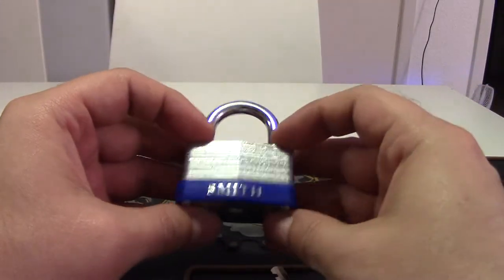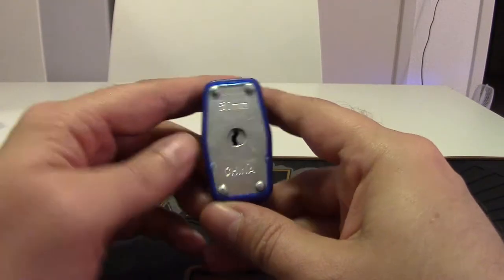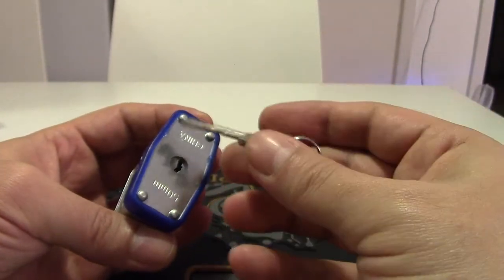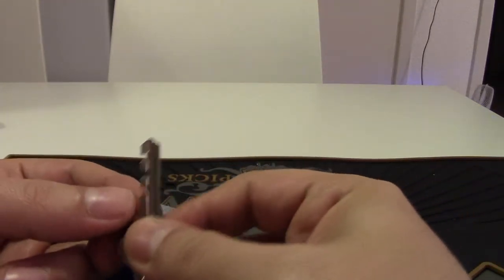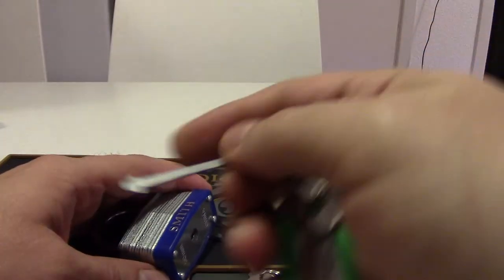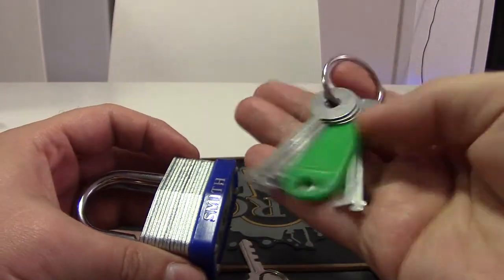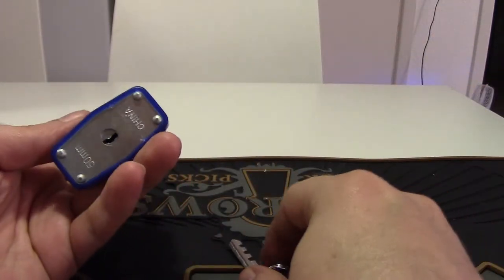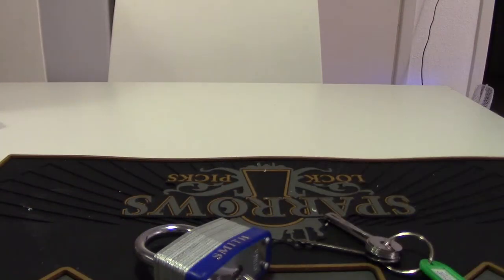[8] Bypassing a Warded Lock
A short demonstration of bypassing a warded lock.

for information related to both physical and it security.